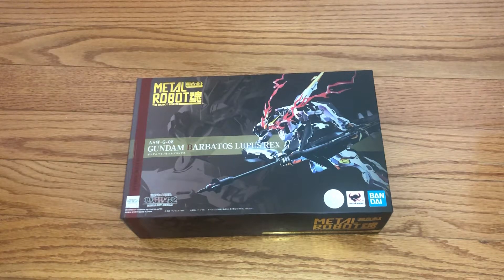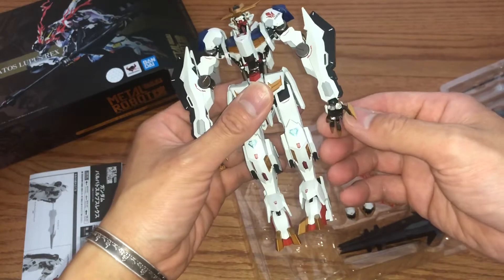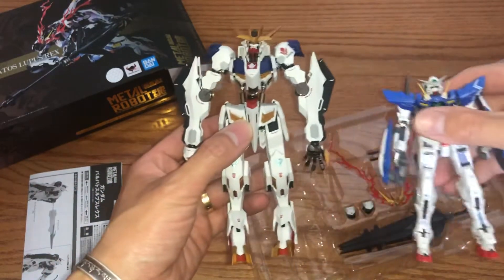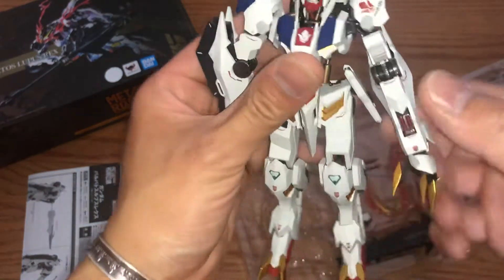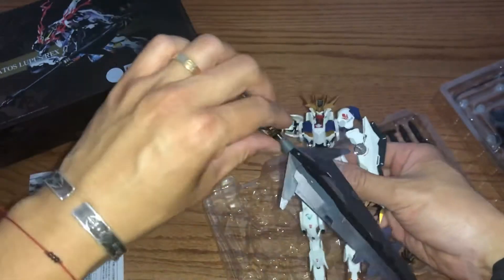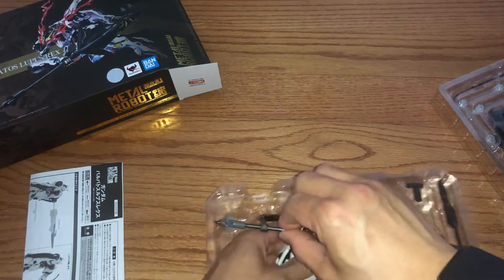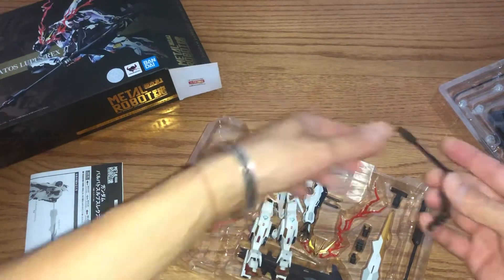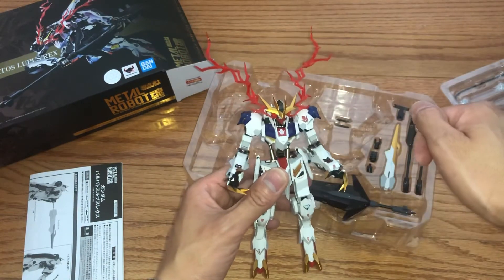Gundam Metal Robot Spirit Gundam Barbatos Lupus Rex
Bandai METAL Robot Spirit Side MS Gundam ASW G-08 Barbatos Lupus Rex